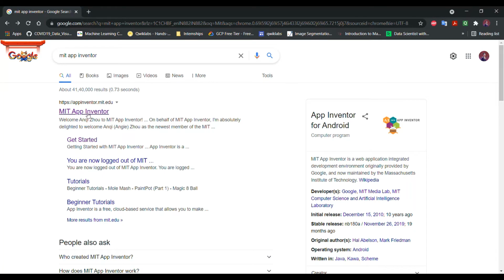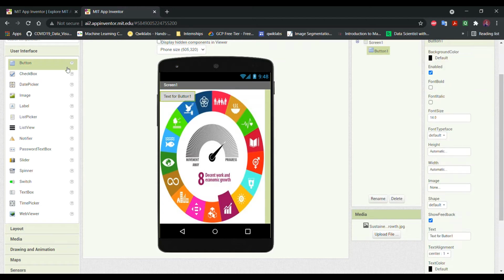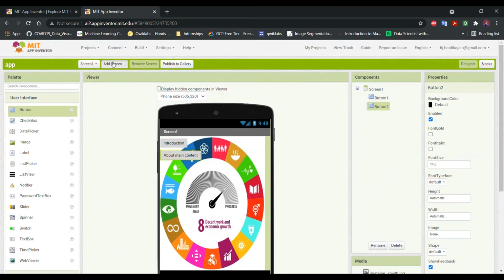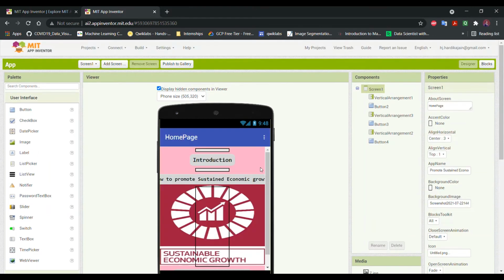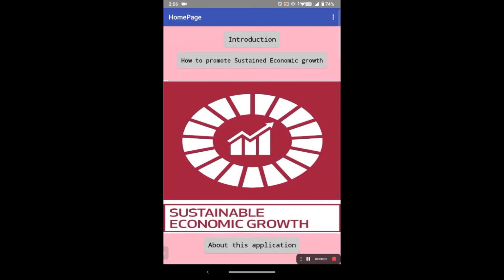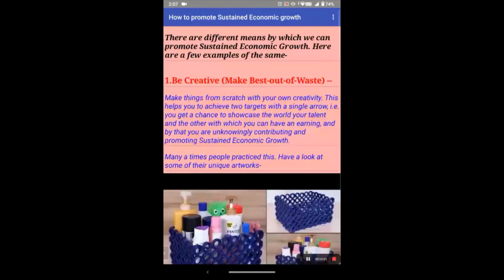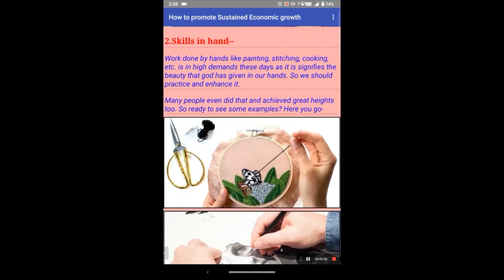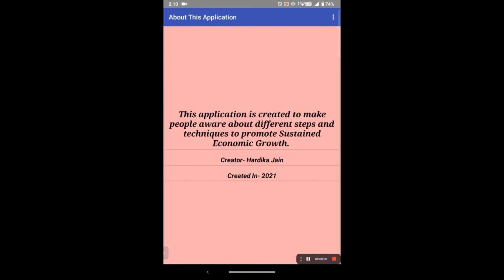Promoting Sustainable Development | App Designing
This video will tell about how to promote sustained economic growth. It consists of:
App designing
App appearance and
A brief info which will tell you all about that you want to know about sustainable development and creative economy.

DLDAV Model School, Pitampura_PRAESTANTIA
Event 9 - Creative Economy
Participant: Hardika Jain (Mata Jai Kaur Public School)